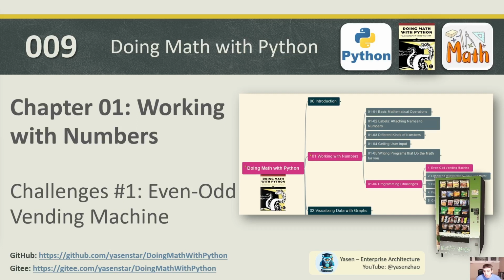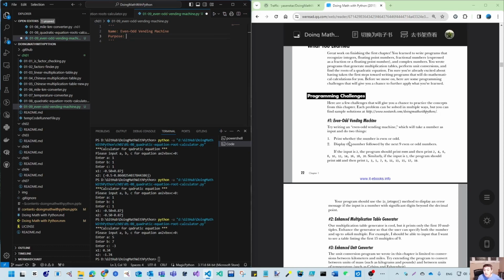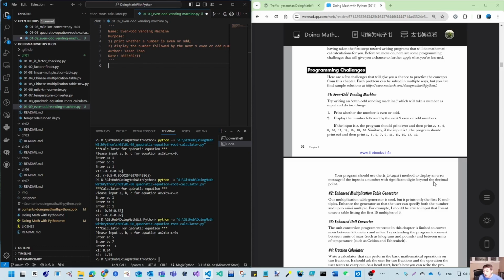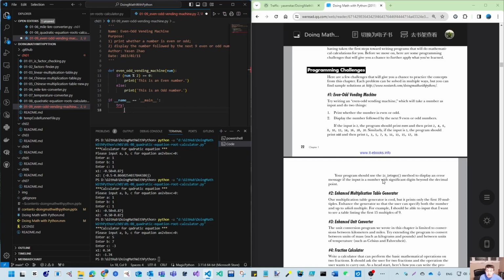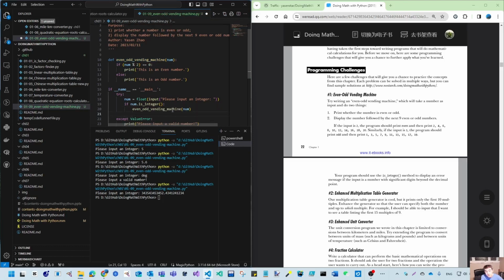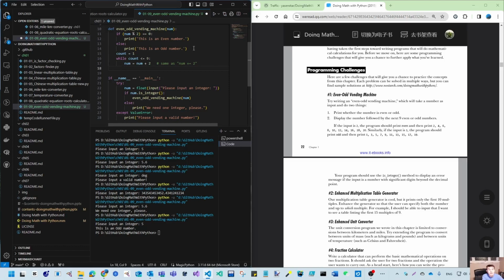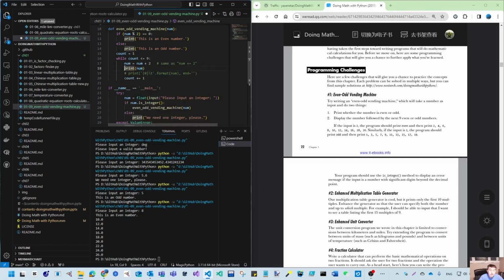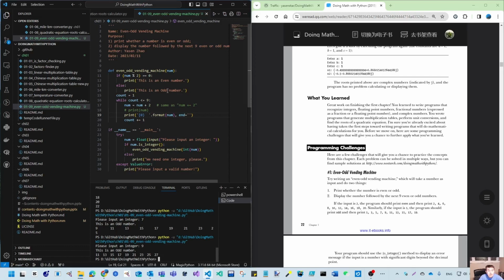Math with Python 009 - Ch1 Programming Challenge 1 - Even-Odd Vending Machine 奇偶数自动售货机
Math with Python 009 - Ch1 编程挑战 1 - 奇偶数自动售货机
Challenge: Write an "even-odd vending machine," which will take a number as input and do two thing:
1) Print whether the number is even or odd.
2) Display the number forllowed by the next 9 (or more) even or odd numbers.